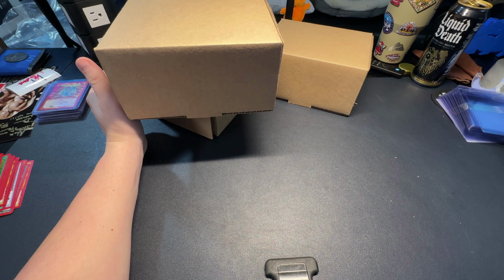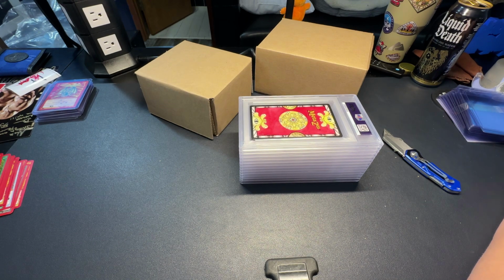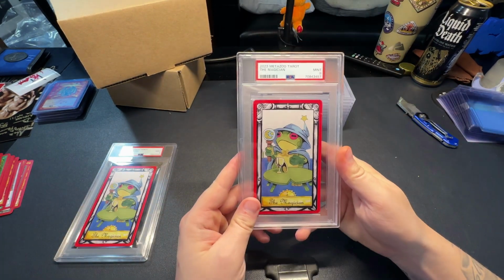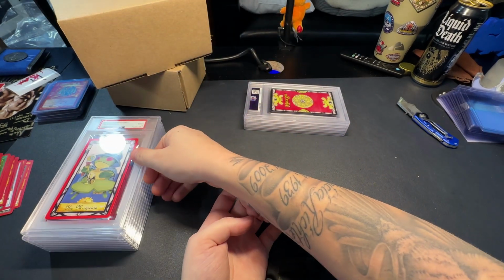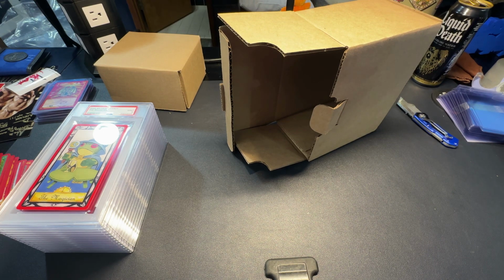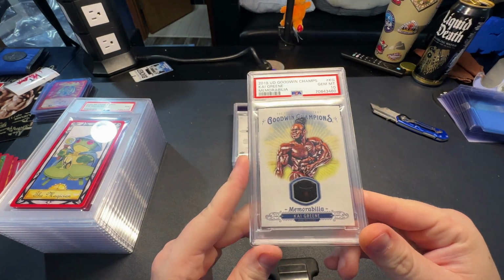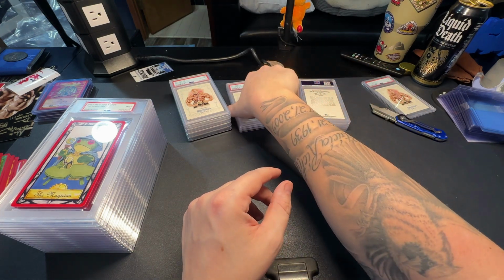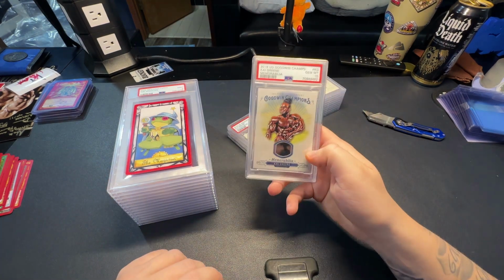Opening a WEIRD PSA Return of Bodybuilding Cards and Oversized Cards